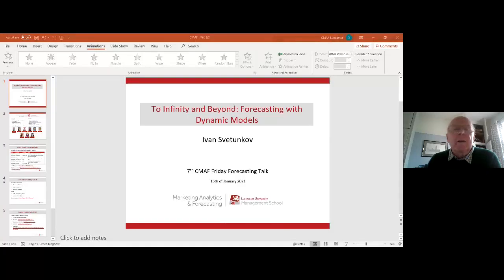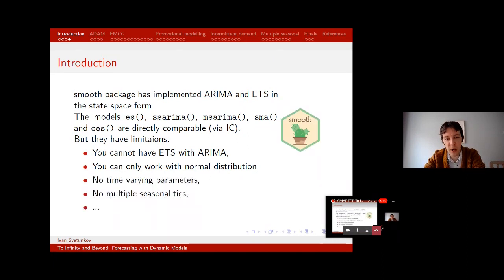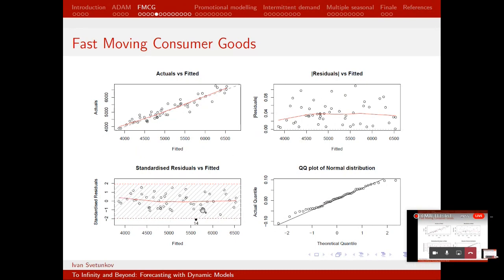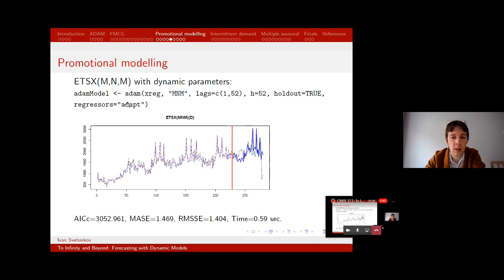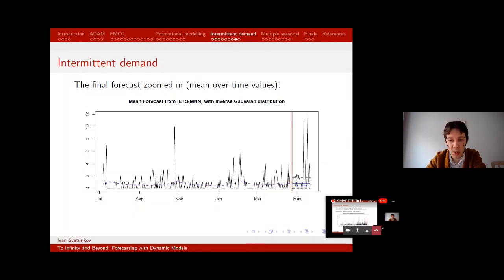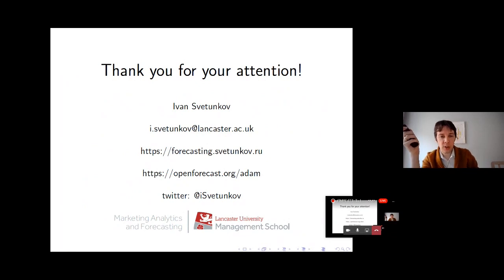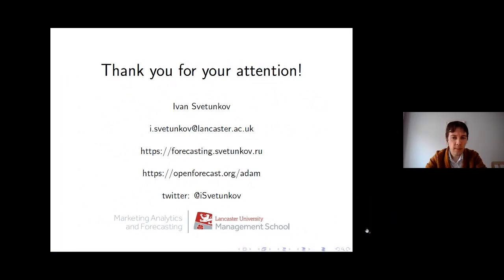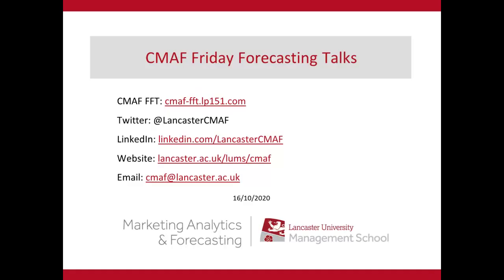CMAF FFT: To Infinity and Beyond: Forecasting with Dynamic Models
This is the seventh webinar in the series of "Friday Forecasting Talks", hosted by Centre for Marketing Analytics and Forecasting of Lancaster University, UK.

00:00 - Introduction
03:20 - Demand forecasting with R
04:40 - To Infinity and Beyond
08:13 - What is ADAM?
11:56 - Fast Moving Consumer Goods (FMCG) forecasting with ADAM
19:18 - Promotional modelling with ADAM
24:59 - Intermittent demand forecasting with ADAM
28:08 - Safety stock calculation based on ADAM
30:18 - Dealing with multiple seasonalities in ADAM
35:53 - Final remarks
38:40 - Q&A session

The abstract: Dynamic model is the model that represents the behaviour of an object over time. The classical examples of dynamic models include Exponential Smoothing, ARIMA, time varying parameters regression and some other models. The three mentioned above are considered to be different classes of models in the academic literature. They have some intersections, but are not necessarily directly connected. Over the last few years, I have been working on theoretical development of state space model that unite these approaches in one framework, and on implementing this model in an R function. This has resulted in the appearance of the so called “Augmented Dynamic Adaptive Model” – ADAM. In this presentation, I will explain the basics of ADAM and show on several case studies, what problems can be solved with it.

Ivan Svetunkov is a Lecturer of Marketing Analytics at Lancaster University, UK and a Director of Marketing of CMAF. He has PhD in Management Science from Lancaster University. His main area of interest is developing statistical methods for forecasting. He is a creator and maintainer of several forecasting- and analytics-related R packages.